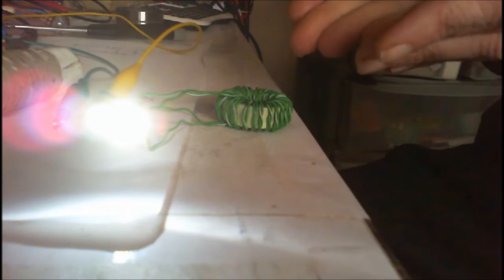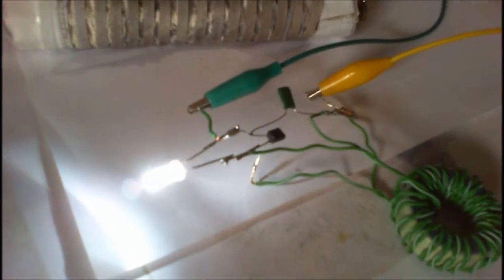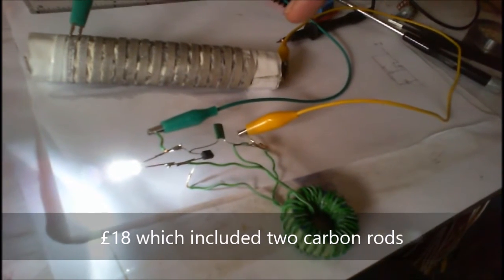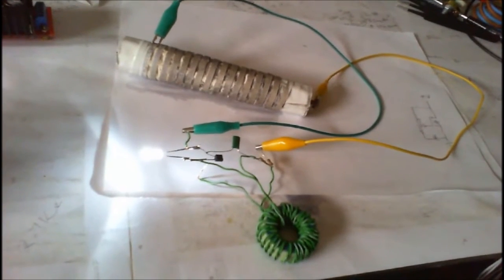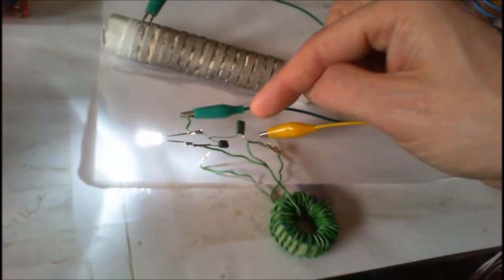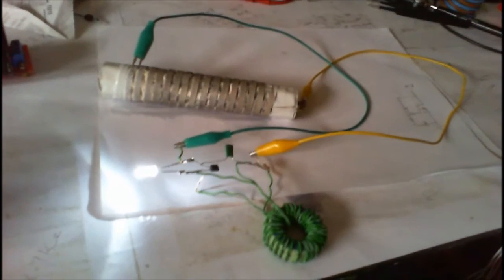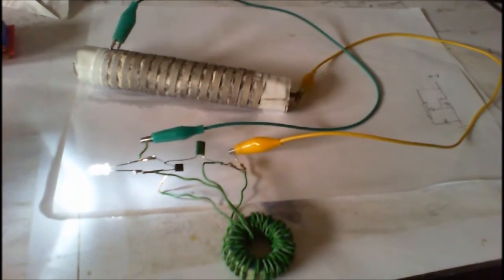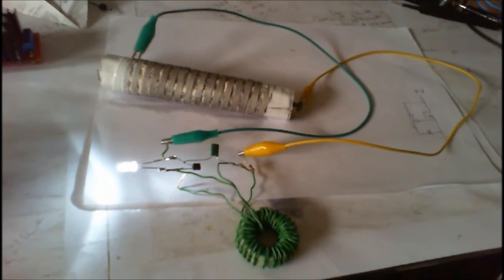Water Powered LED is it Free Energy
I am not sure about FREE energy or FREE lighting but this does feel a little liberating. As I was getting into bed I wondered if I put these two together, would it work. I am even more excited now about my new toy which should be here in 30 to 45 days as it is on a slow boat from.
Forced patience good is for the soul, I think.
How will I recharge this? Easy sprinkle a little water on the rod as it has already had a little salt water and the salt should still be in the tissue paper around the rod. Then its powered again. Or, go for a run and sweat on it. Breath on it. Hold it just after or while doing something energetic. Take it to the beach.
Its been an hour now and it is still with the same brightness.